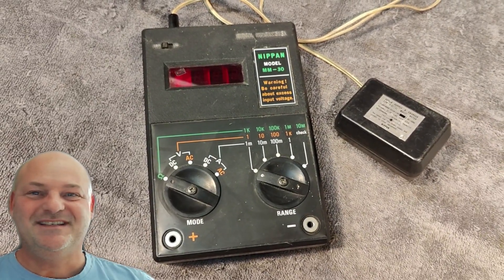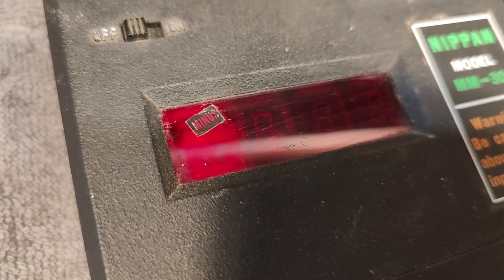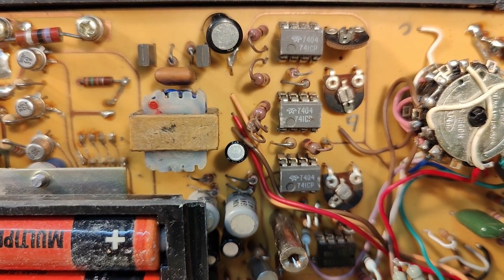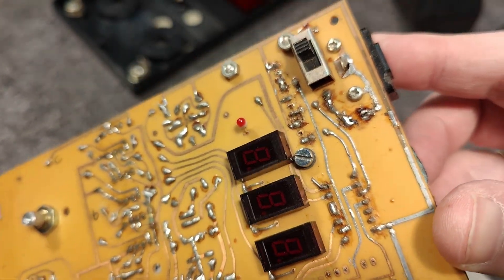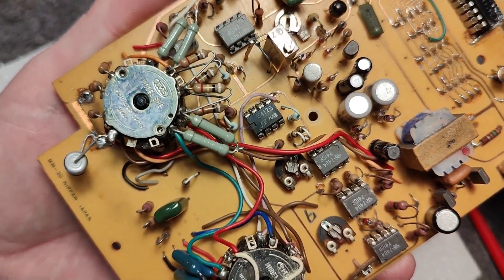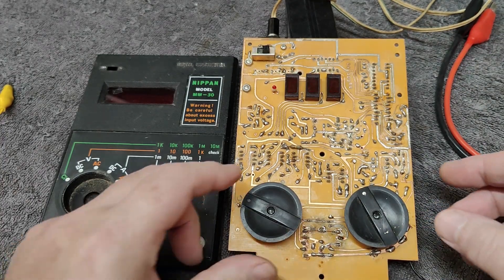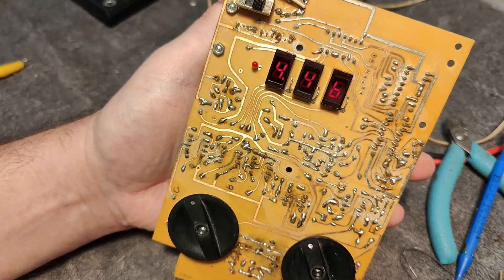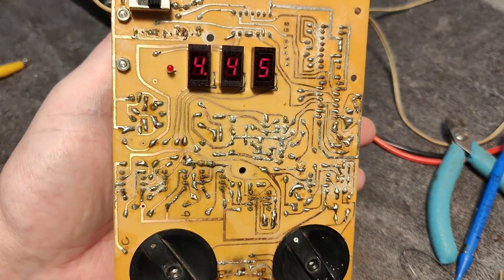Nippan MM-30 Digital Multimeter 3 digits 1974 test repair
I think this Digital Multimeter is from about 1974, I also have a wierd feeling it was a DIY ? or a solder your self kit ? also i find it very odd to see this type of solder job ?
looks also like it was repaired big time, so much reworking here ??
I think i was able to get it up and running again,
it uses 300mA so it will run down the battery quite fast